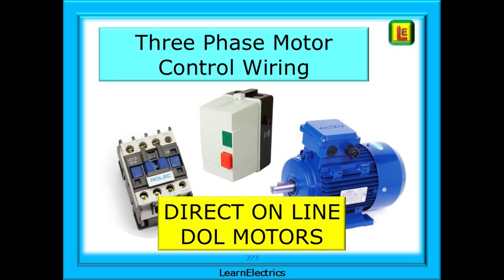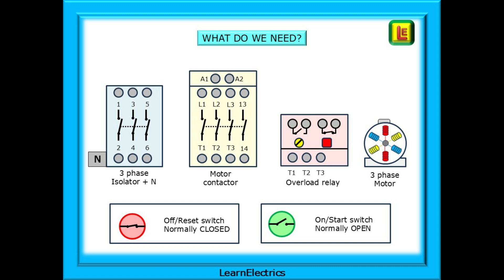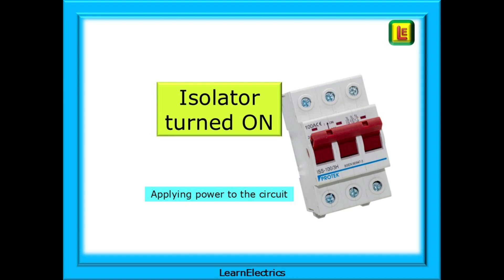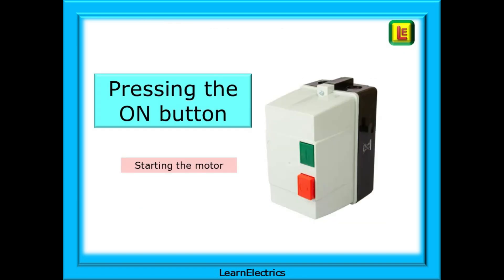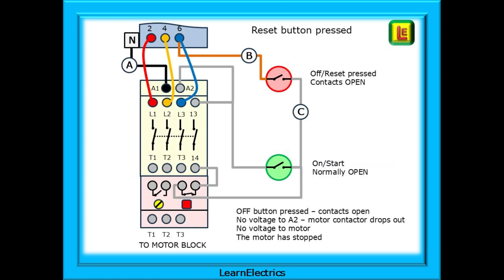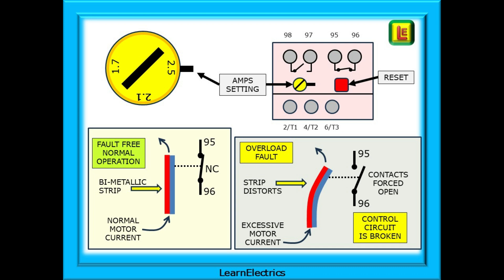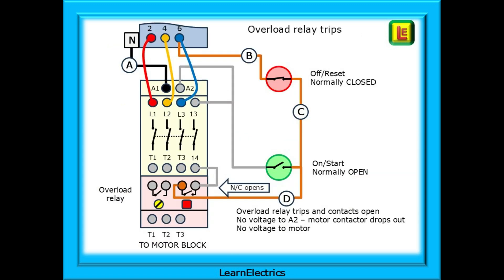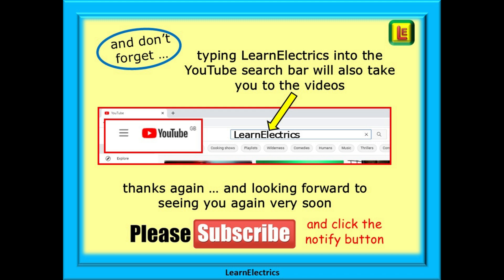THREE PHASE MOTOR CONTROL WIRING – DIRECT ON LINE MOTORS – DOL – HOW THE CONTROL CIRCUIT WORKS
This short Learn Electrics video looks at three phase motor control wiring for direct on-line or DOL motors.  The video shows how the wiring is arranged so that the motor can be safely and correctly started and stopped, and we will explain in step by step detail how it achieves this.

There are always many questions on three phase motors and some of the most recent have included questions like … How do I wire a three-phase motor control circuit?
Or … I can’t follow the wiring diagram. Please explain the sequence of how it works
And … What components do I need for a motor circuit?

We look at what do we need in order to build a direct on-line 3 phase motor circuit and this is surprisingly simple and easy to follow.
We will show you the components, explain how they work, how they are wired together and how they interact with each other.

Understanding how three phase motors work, how the control wiring does what it does is easily learnt and soon understood.

This is video number 273 and to view all our videos type in   LearnElectrics   into the YouTube search bar.